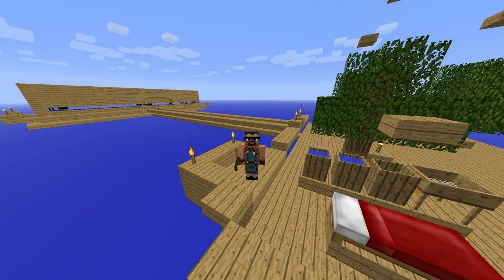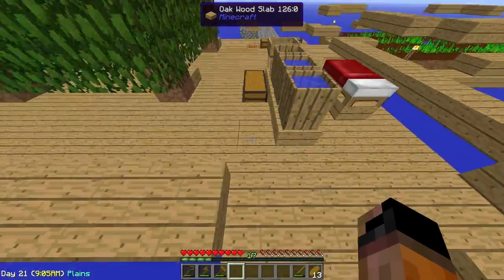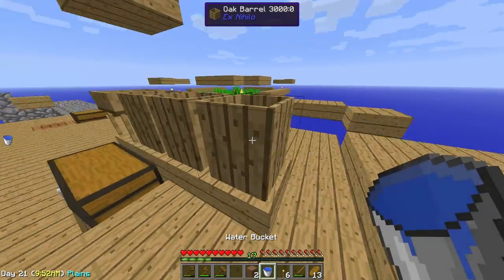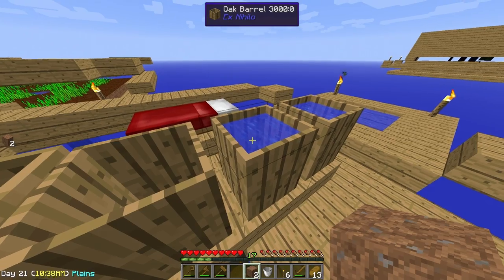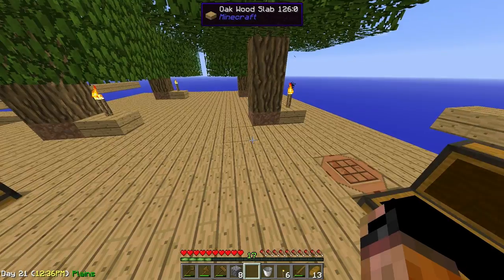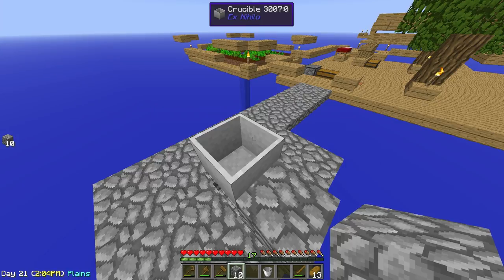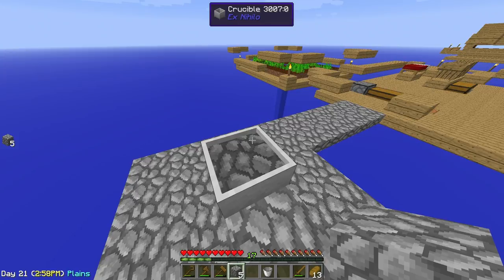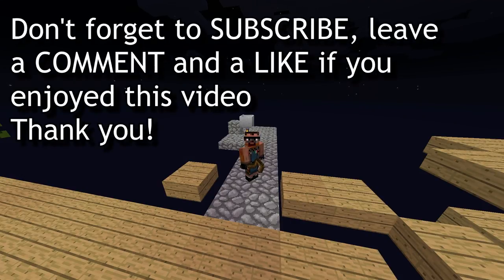Sky Factory Survival Tutorial #7 - Lava Generation with a Crucible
Welcome to a new Tutorial for your Survival world in the Sky Factory Minecraft Mod Pack, available for download on the ATLauncher.
In this episode we're talking about a HOT topic, Lava Generation. Thanks to Ex Nihilo we have can make Clay from putting Dust in a Water barrel and combining clay with bone meal we have Porcelain. With 7 pieces we can create an Unfired Crucible that a regular furnace can finish harden into the Finished Crucible. Now er can melt Cobblestone to generate Lava!